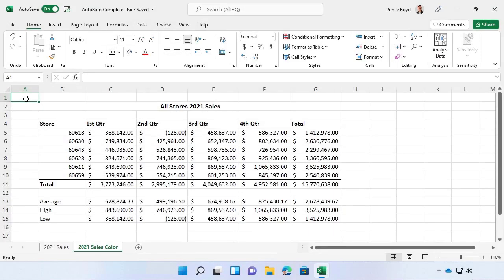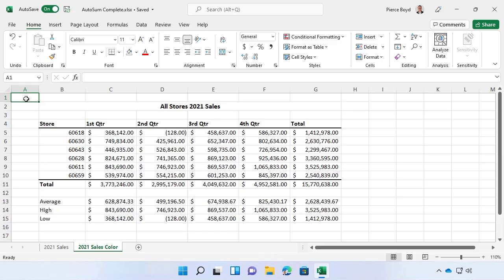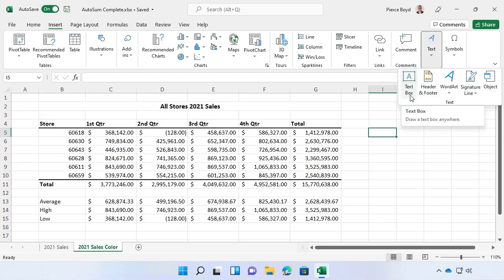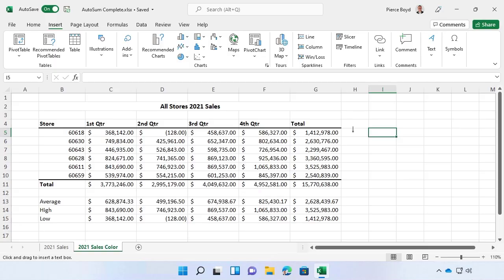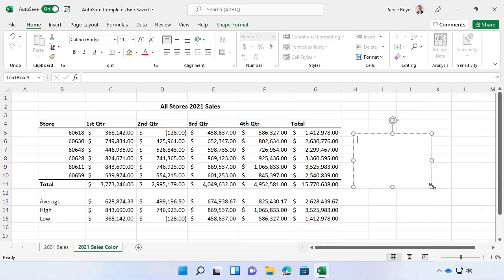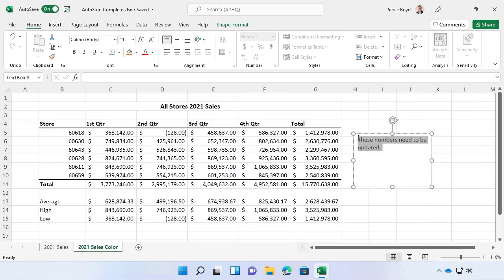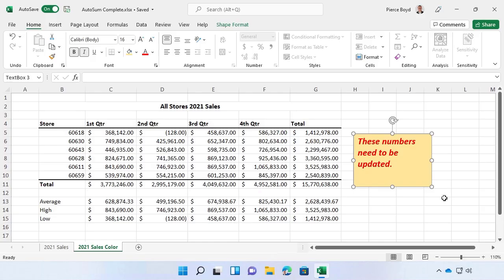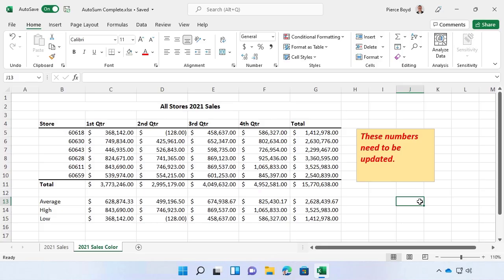14. Insert Text Boxes